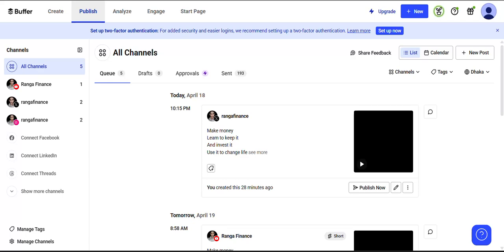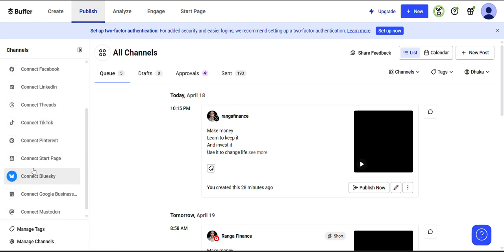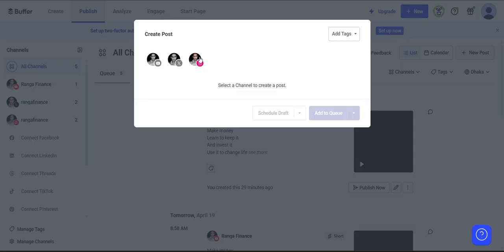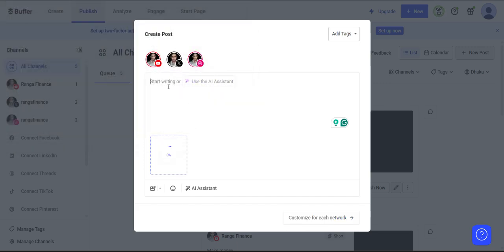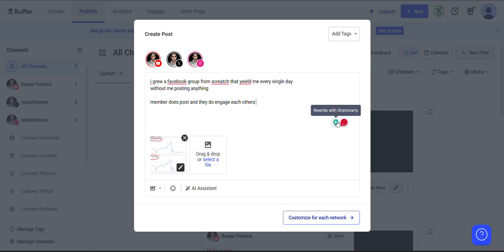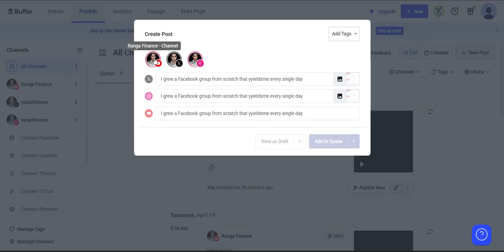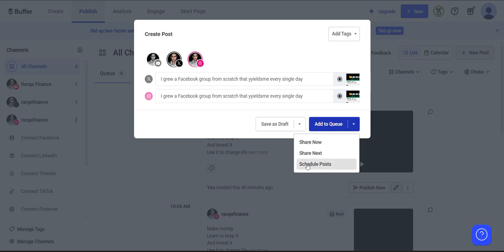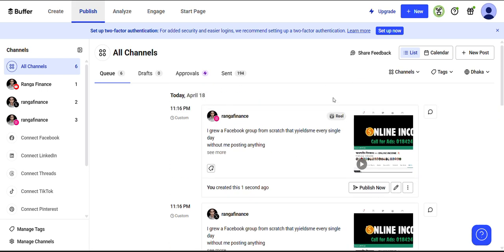How to use Buffer